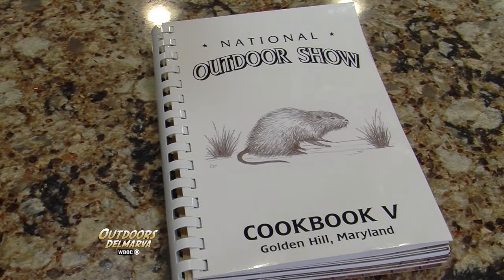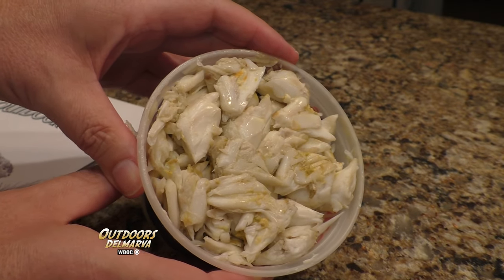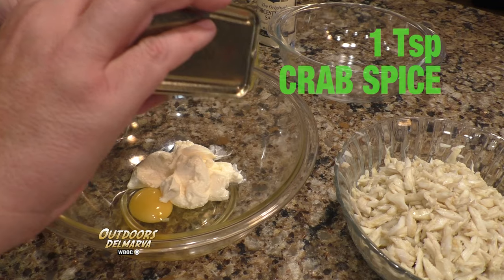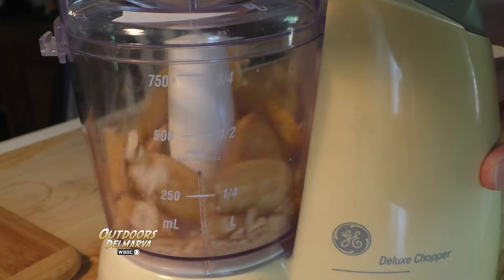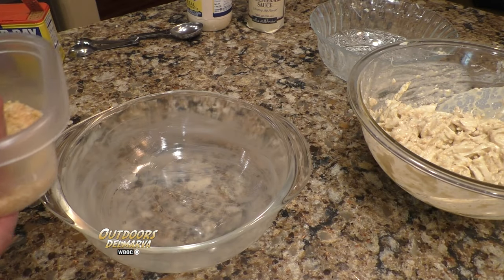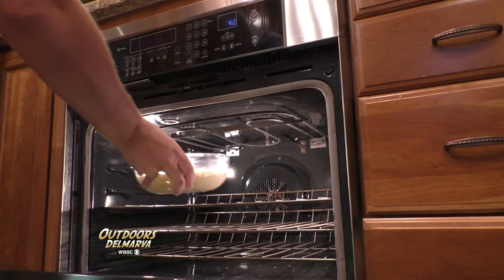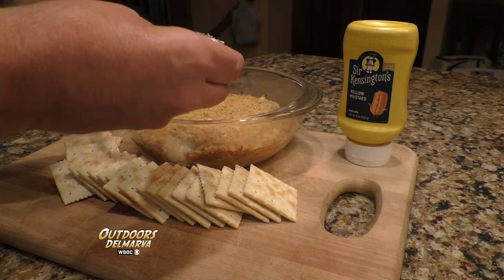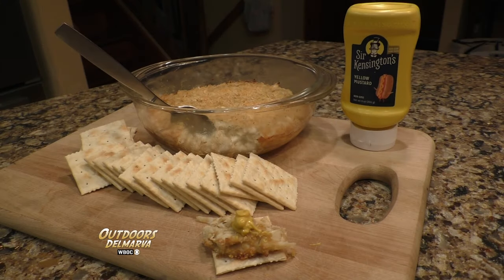Outdoors Delmarva: Crab Cakes in a Casserole Dish Recipe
Outdoors Delmarva producer Chopper Chuck Regner shows us how to make a simple and delicious recipe using fresh Maryland crab meat.  This is one of the many terrific recipes that can be found in the National Outdoor Show Cookbook, and it's guaranteed to be a hit.